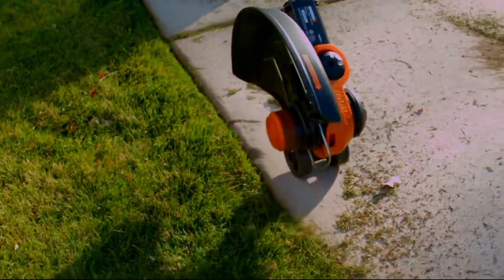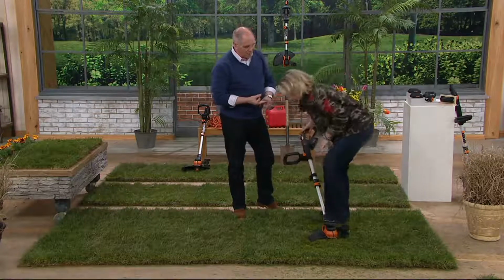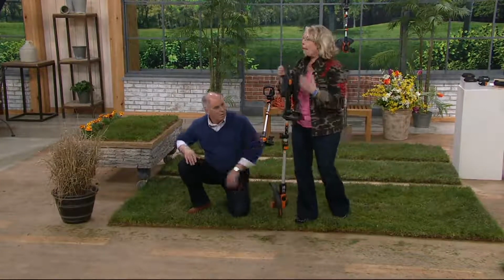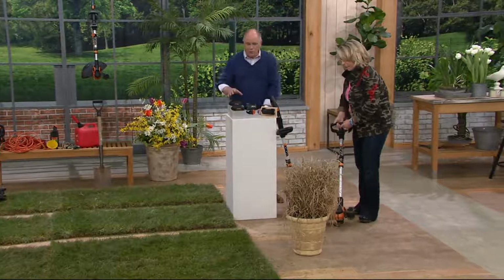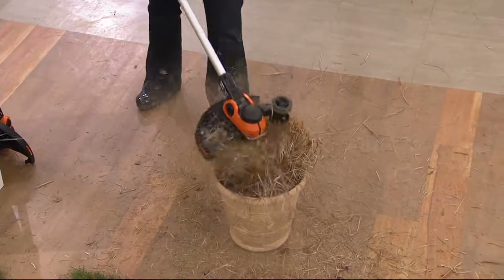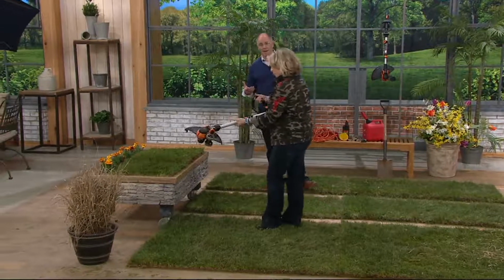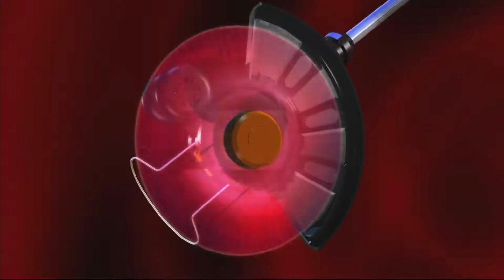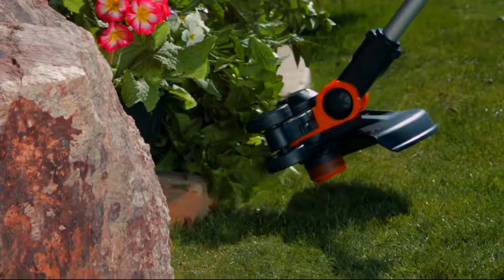Worx 20V Cordless Trimmer with Accessories on QVC